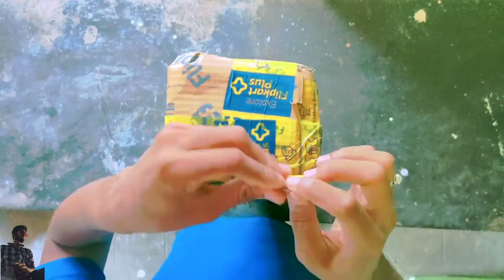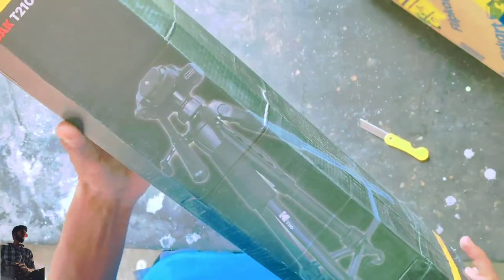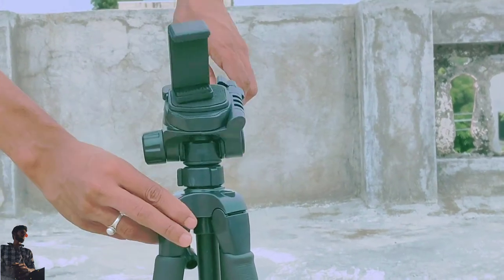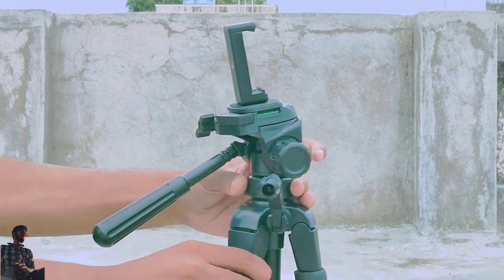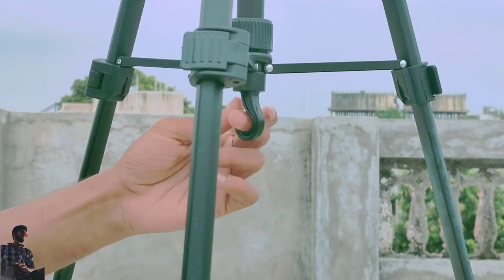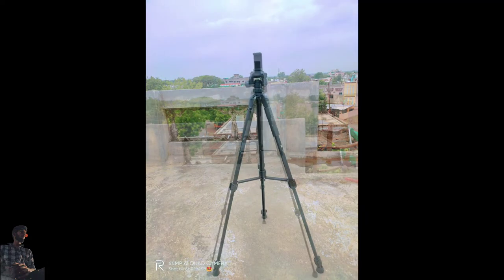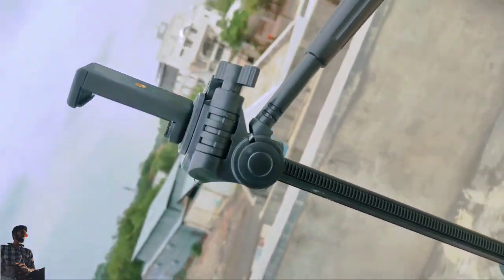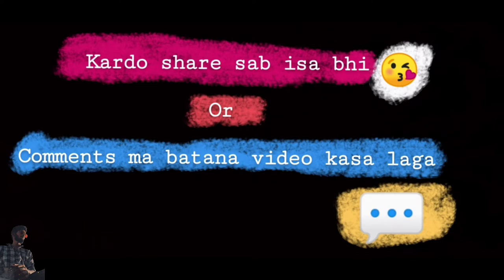Best Tripod for youtube video Kodak T210 Unboxing and review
Tho aj hum unbox karne vala hai Kodak T210 tripod ka or karte hai iska chota sa review  tho video ko pura  jarur dekhana i hope apko pasand ayega.

Video about:- Kodak T210 Tripod unboxing nd review

Product Link :- Kodak T210 150cm Three Way Pan Movement Tripod

This Phone is belongs to my Friend Saurab ingle Patil congratulations bro for new Phone